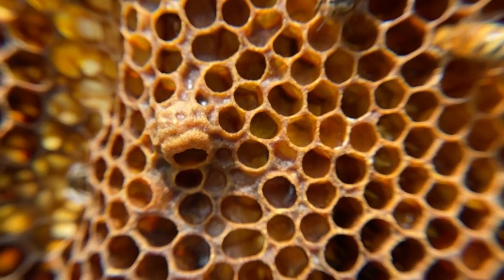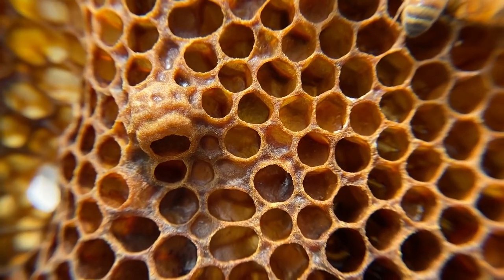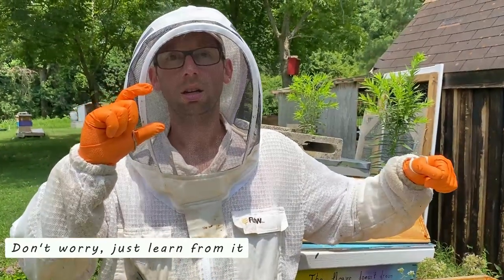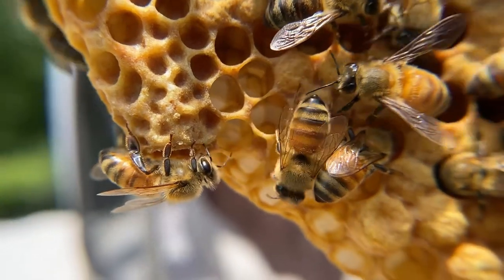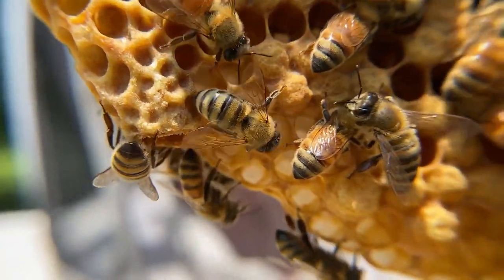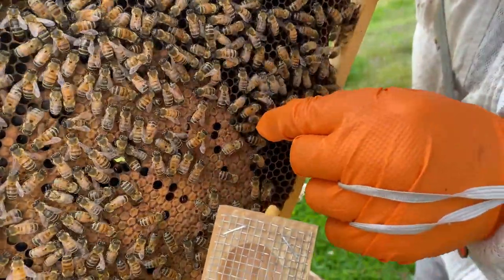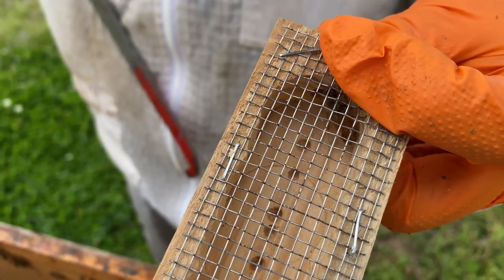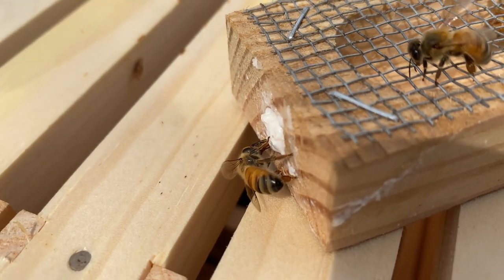How to pick up a queen | How to add a queen to a queen cage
Handling queens is one of the most risky and rewarding experiences in beekeeping. You'll feel like you've upgraded your beekeeping skills when you're holding a queen.
Don't be discouraged if it seems super easy. It's not, but it is all a mental game. I'm here to tell you a queen rarely stings. My big issue when I first started trying to pick up queens was the mental strain that I would drop her and never find her again, she'd fly away, and I'd squish her.
These things rarely happened. The most common issue I had was keeping a hold of her, but she wouldn't drop, she would climb up my arm.
Queen bees will bee just fine. Do your best and she will do her best for you!

Helpful Links
Rascalapiary.com
Beekeeping Products

Suggested Books:📚📚📚📚
100 Plants to Feed the bees book